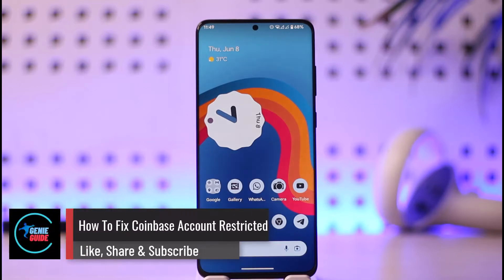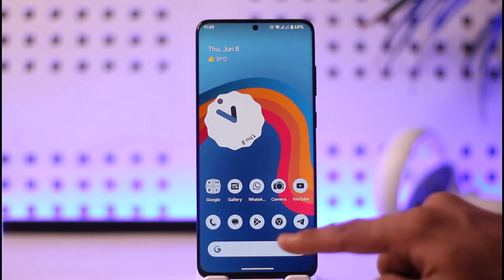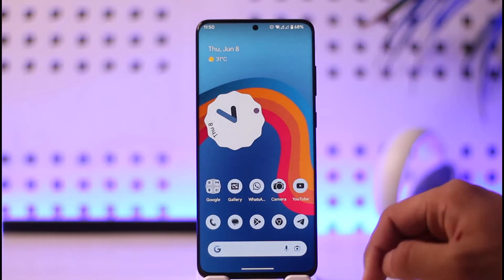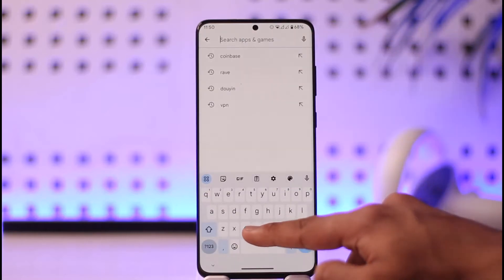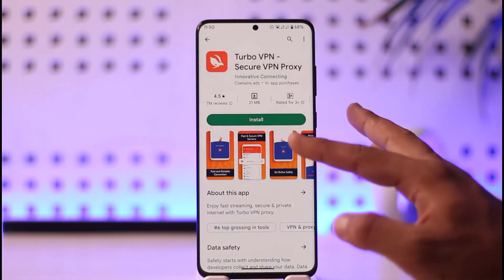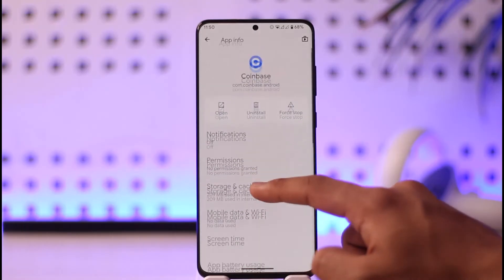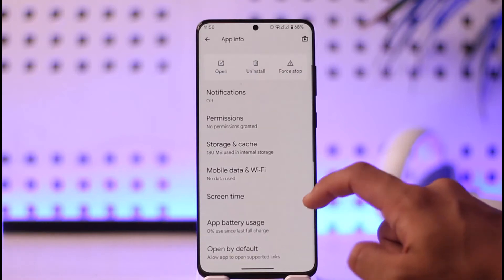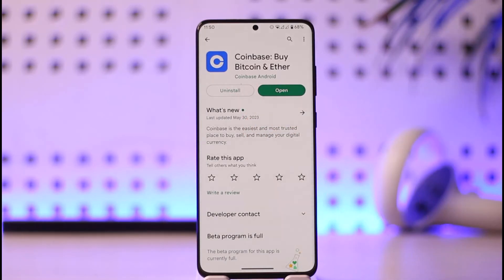How To Fix Coinbase Account Restricted !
In this video, I will show you how to fix account restrictions on Coinbase.

~ Chapters:
0:00 Introduction
0:11 What the Issue Is
0:30 Use VPN
0:45 Cache / Data
1:15 Conclusion